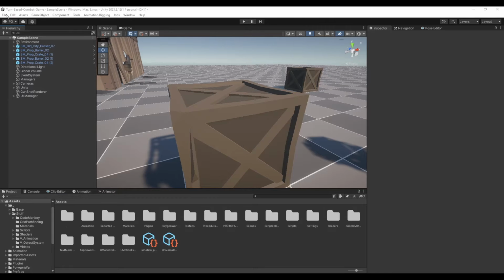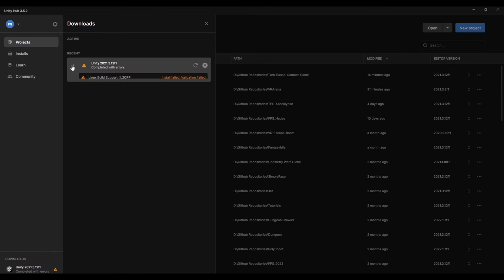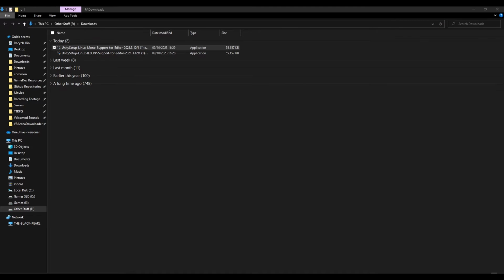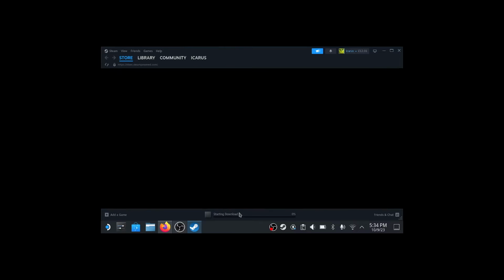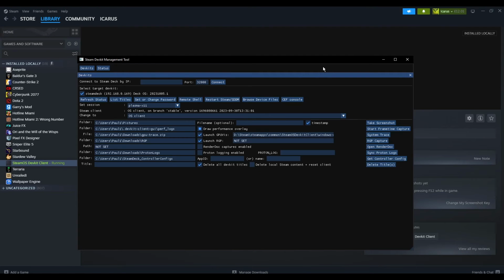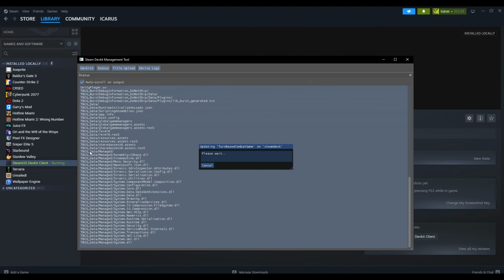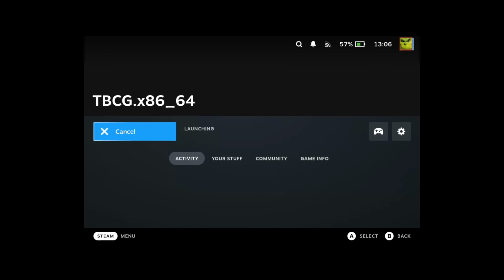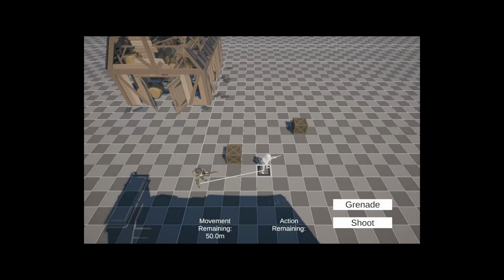Unity Game Build to Steam Deck Tutorial 2026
This is a tutorial on how to get your Unity game build onto your Steam Deck.

Required modules to build for Linux, one or both of:

Linux Build Support (IL2CPP)
Linux Build Support (Mono)